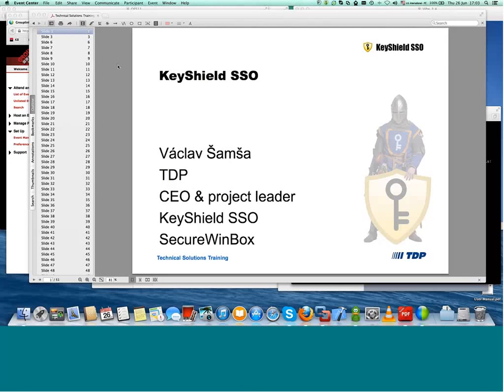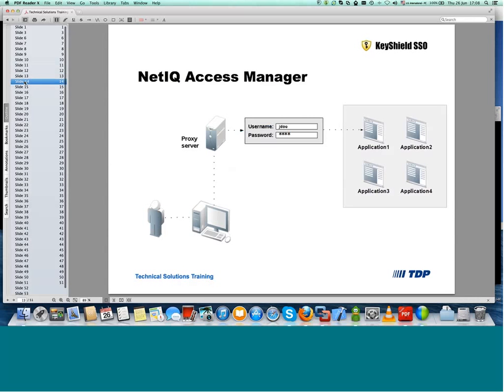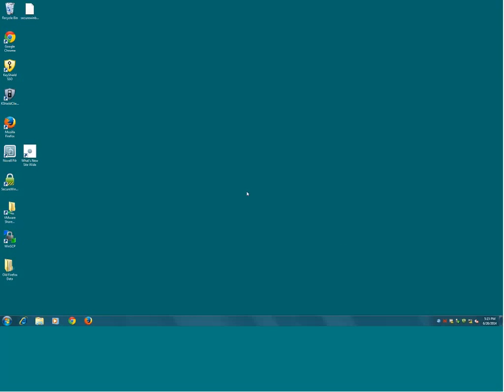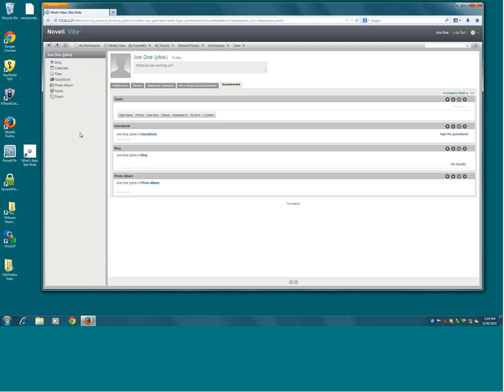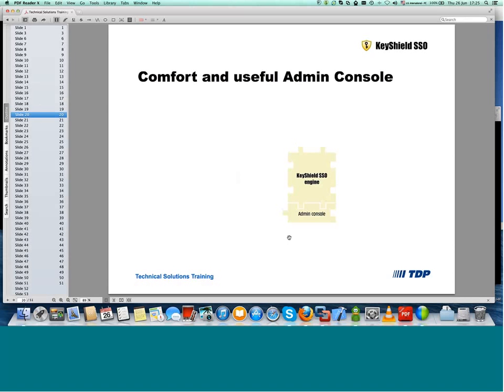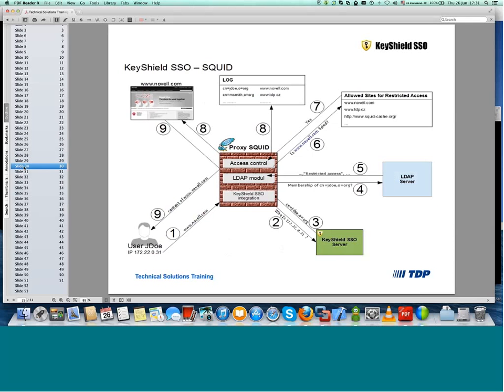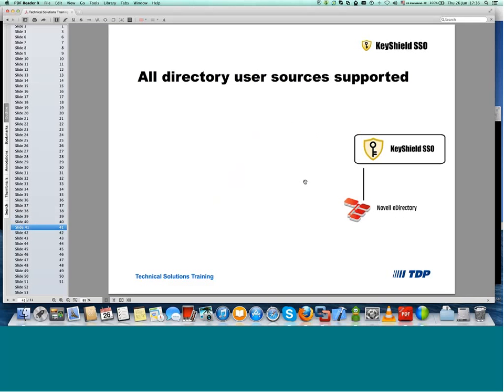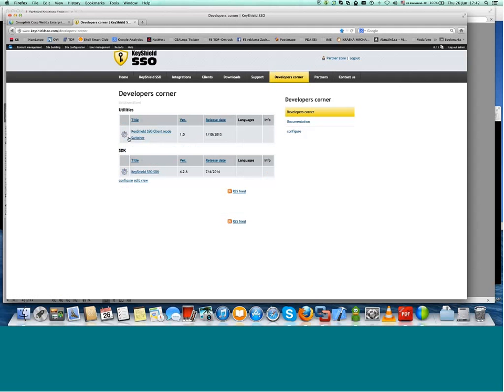Technical Solutions Training Webinar, Vol 46 KeyShield SSO (6/26/14)